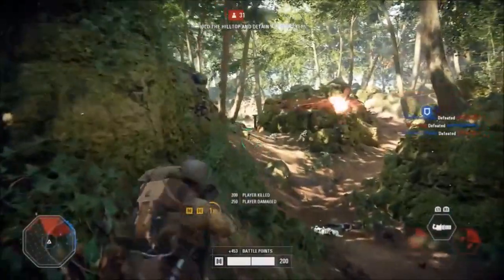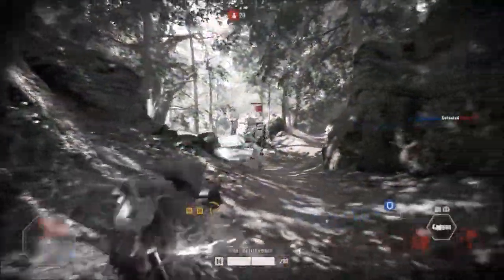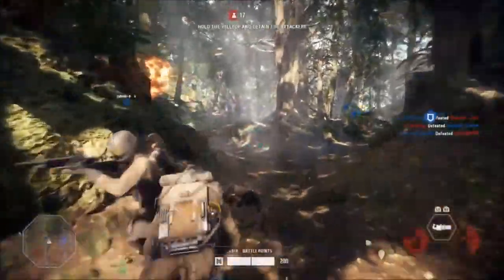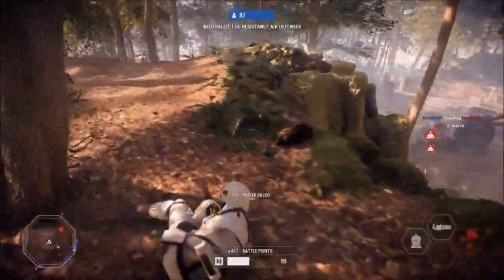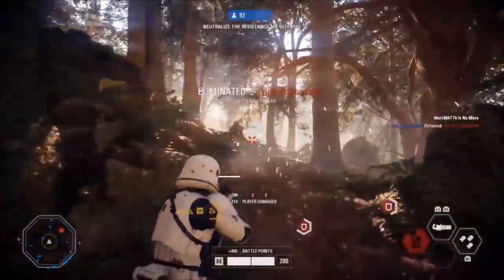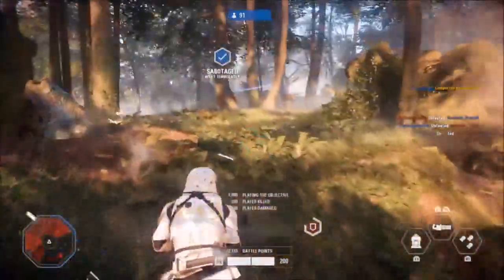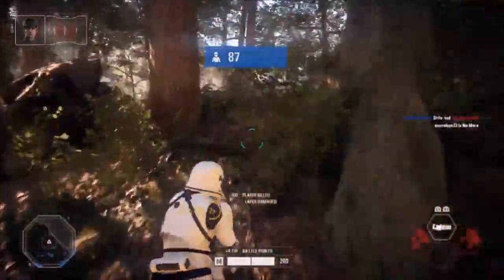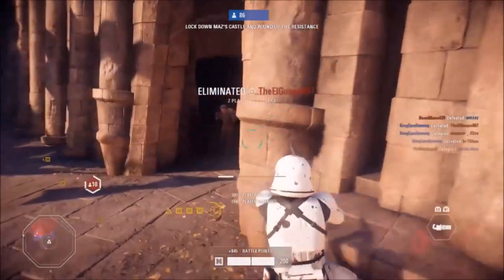Star Wars Battlefront 2: Is The Barrage Worth Using?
Hey everyone! Hope everybody is feeling great!
Let me know if the barrage is worth it! If you haven't please leave a like would appreciate it! Also if you haven't subbed would help me out a lot if you do while we are grinding to hit 2.5k subs by Mid February !